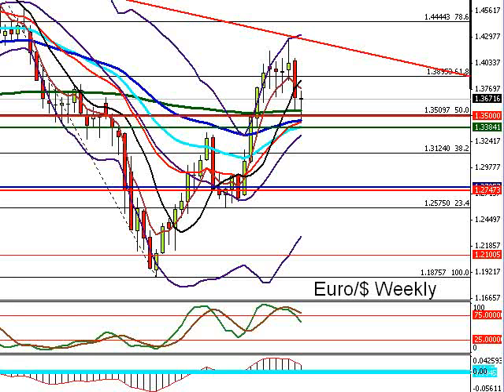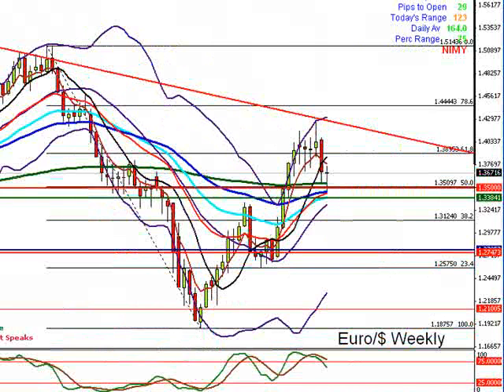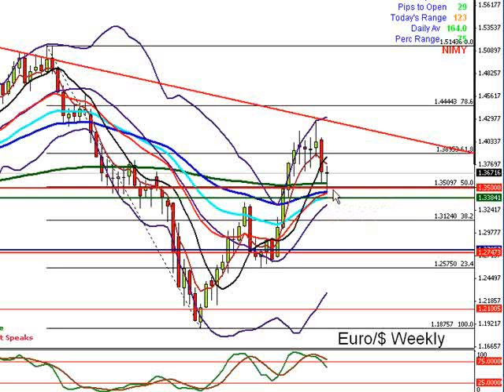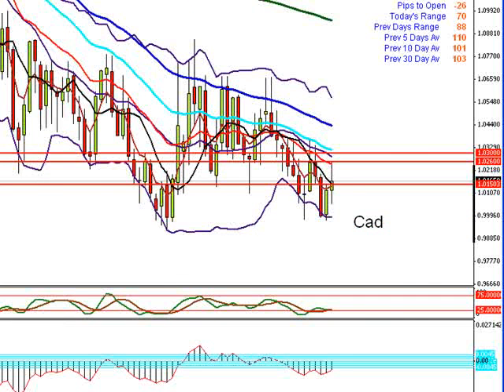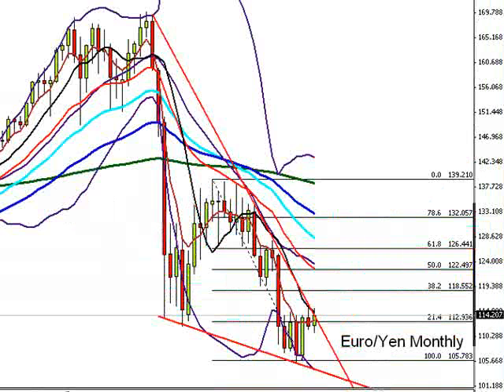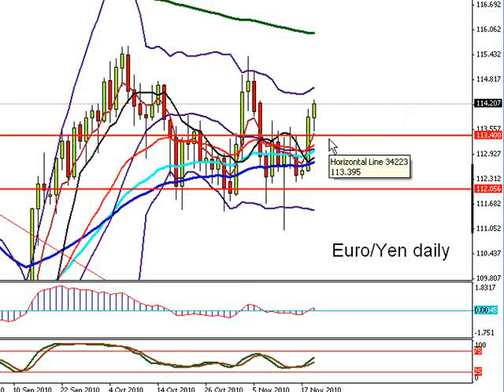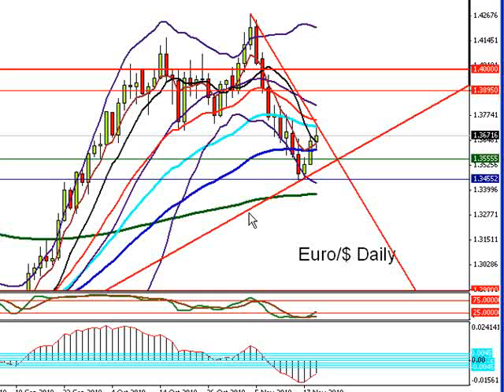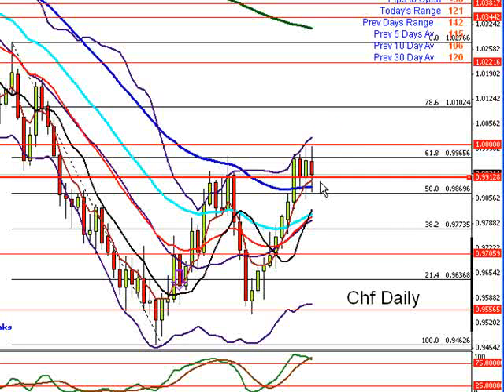Forex Analysis for 21st November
http//:forextrainingacademy.com/ Get your complete forex video training course 100% free